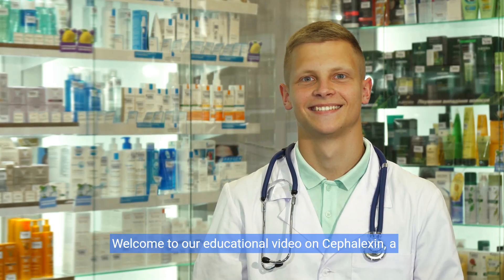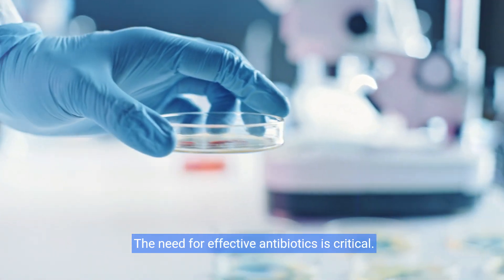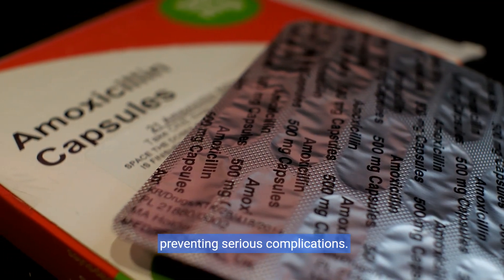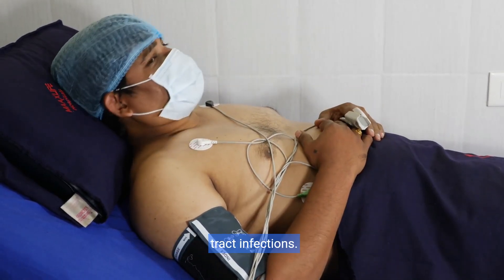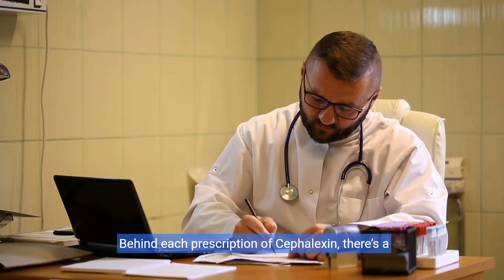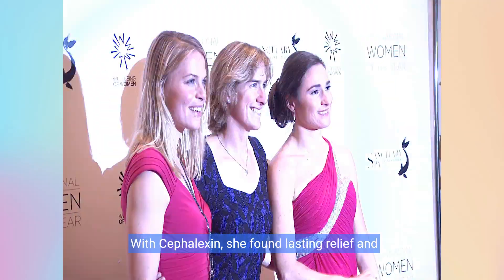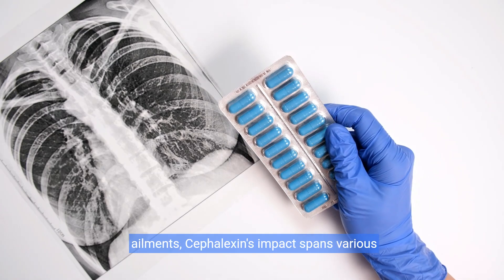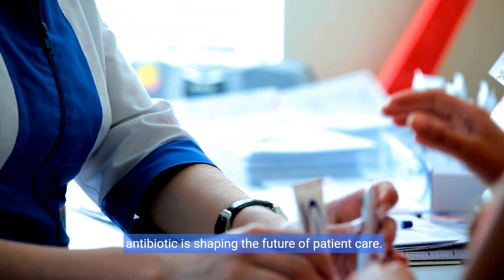Understanding Cephalexin - Uses, Benefits, and Side Effects (3 Minutes)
Delve into the world of Cephalexin with this informative video that explores its uses, benefits, and potential side effects. Discover the medical applications of Cephalexin, its health benefits, and important considerations for usage. Whether you're a healthcare professional, patient, or simply curious about this medication, this video will provide you with valuable insights into the effects of Cephalexin. Join us as we unravel the science behind Cephalexin and its impact on health management.